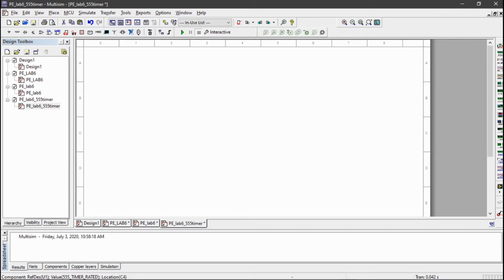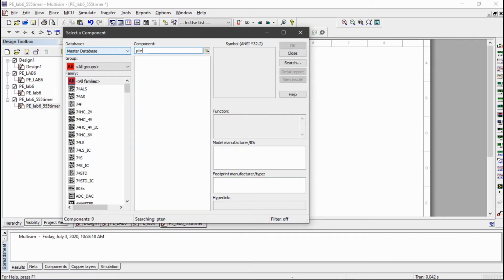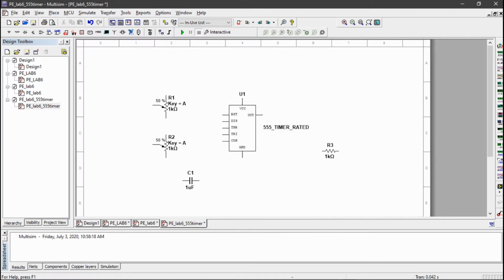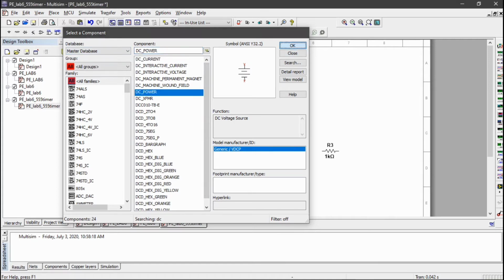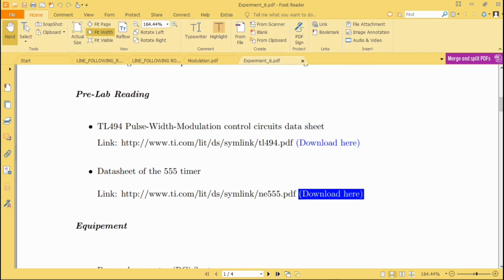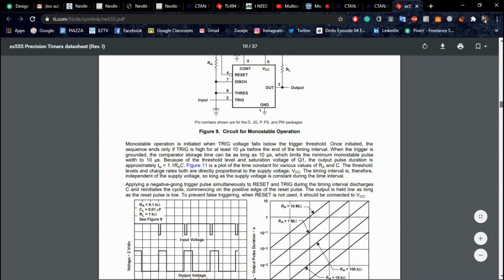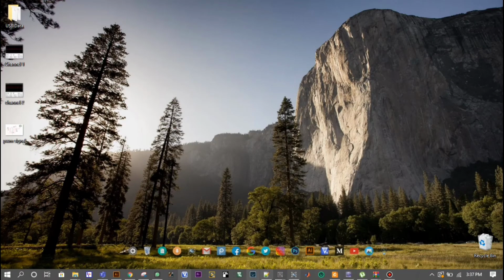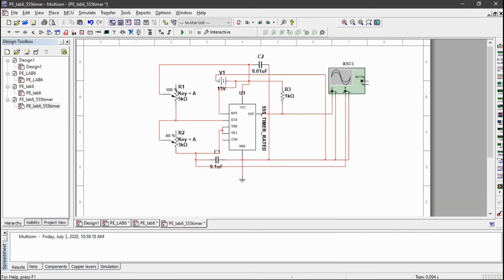PWM Generation using 555 IC Timer [Multisim Tutorial- Simulation + Patch]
Simulation of PWM Generation Using 555 TIMER IC is done in this Tutorial by Mr. Engr Ahmad Makki. The full detail explanation is given in this Tutorial.

 Following functions will be discussed:

° How to Place Components?
° How to edit the components file in Multisim?
° How to run the Multisim simulation?
° How to generate PWM?
° How to observe oscilloscope?

These functions will be discussed in the following video.

In case you've any queries about this lecture, you can ask me in the comment section!